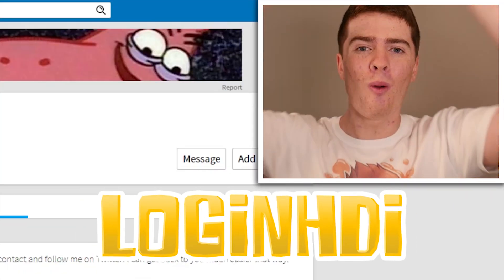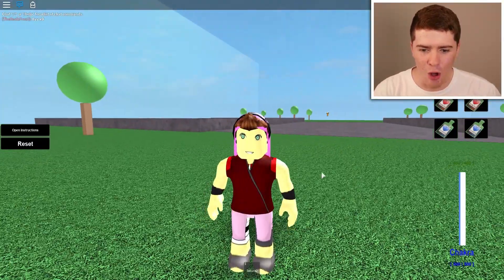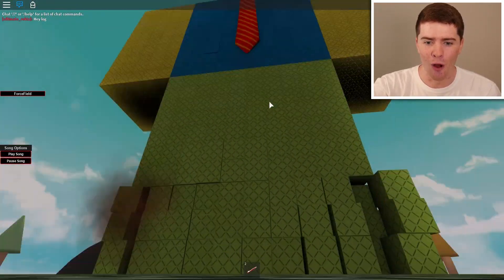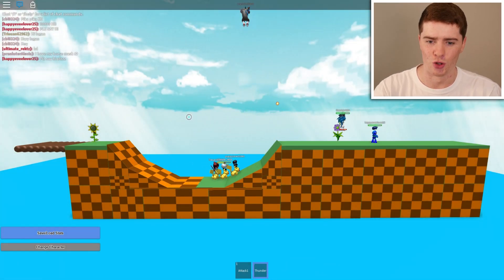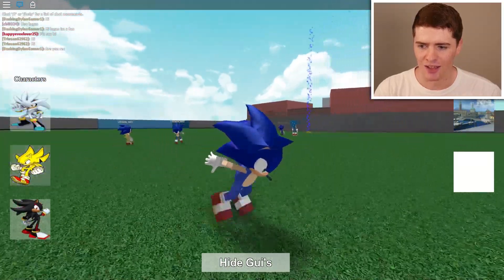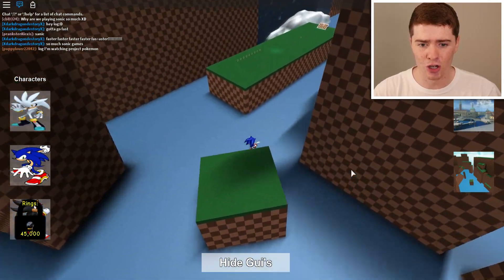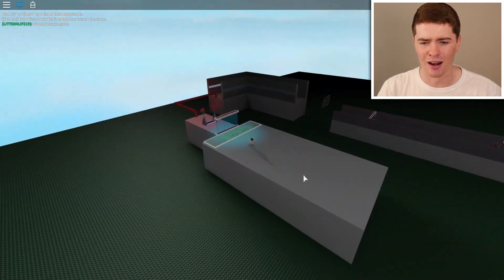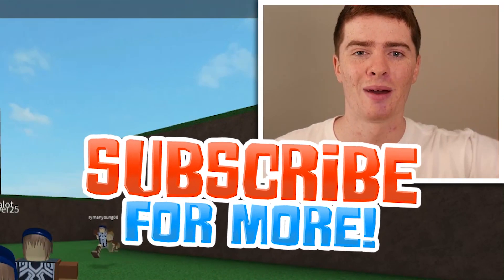BeasTakip Old Roblox Games! (Creator of Pokemon Legends)